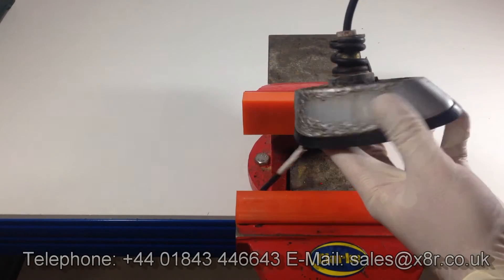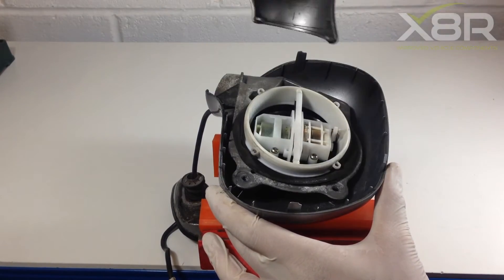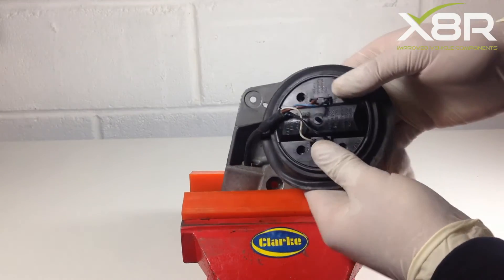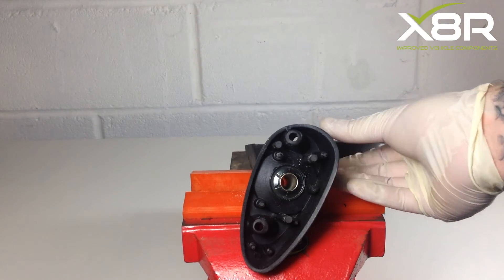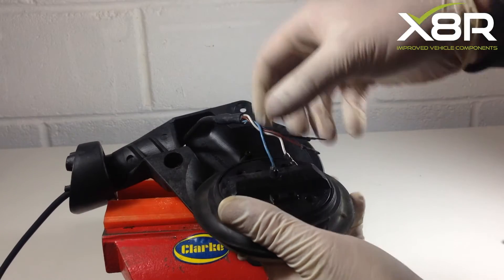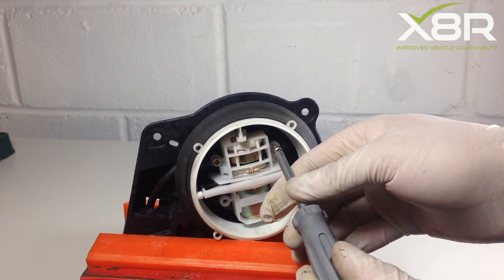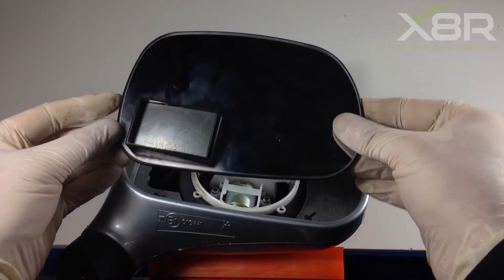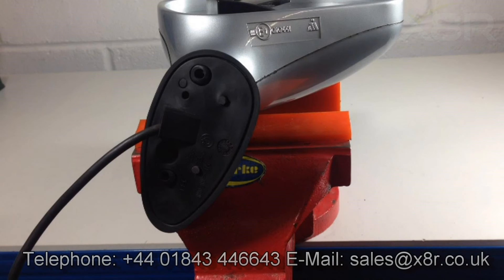BMW Z3 E36 Outside Wing Door Mirror Roadster Coupe Corroded Snapped Spindle Repair Fix Kit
Oxidized mirror base, snapped mirror spindle, mirror and base snapped and no longer joined leaving the mirror hanging.

The Fault
The OEM mirror base and internal pillar are made from cast aluminium; these corrode and eventually the pillar snaps rendering the mirror useless.

It is a very common fault with Z3 models for the wing mirror base to corrode and spoil the appearance of the mirror. This connects to the internal pillar/ spindle / frame, within the mirror which also corrodes and eventually snaps leaving your mirror hanging redundant. This spindle is also the mechanism that allows you to fold in the mirrors. The original base and spindle is made from cast aluminium, this is a poor quality cast and material for the environment in which the part is fitted, inevitably these components will oxidize / rust and snap. Previously the only option was to replace the complete mirror at vast expense from BMW. This causes further issues of colour matching and respraying to match your vehicle. The OEM part will also have the same internals which would just fail again.

Oxidised mirror base, snapped mirror spindle, mirror and base snapped and no longer joined leaving the mirror hanging.
Z3 E36 E37 E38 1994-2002 Roadster and Coupe.
Part numbers:
Mirror component part numbers:

Our Solution
Fit our improved design replacement glass fiber strengthened mirror spindle and base unit and fix your mirror for the life of the vehicle.
Replace your oxidized mirror base and snapped mirror spindle with our glass fiber strengthened plastic base and spindle. This can be fitted extremely quickly to your current wing mirror repairing it for the life of your vehicle. Our repair saves the cost of a new mirror / colour matching of the new mirror, which would just fail again because of the quality of the original aluminium parts. Our spindle operates in the same way as the original allowing you to fold in / out the mirrors with no danger of snapping or corrosion. The material of our item has been very carefully chosen to suit the strength and weatherproof properties needed to last the life of the vehicle. The base of our item can be painted to match the vehicle or left in the black finish shown, either way looking far superior to a corroded aluminium part. Replace just the parts that fail within the mirror and restore for life, our item comes fully constructed and can be fitted very quickly using our video and pictorial guides.

1x Constructed pillar and base unit as shown, featuring stainless steel sleeve, ring block, spring and fitting screws.